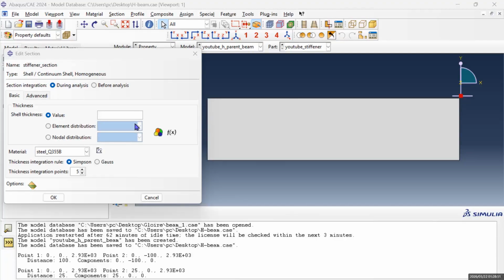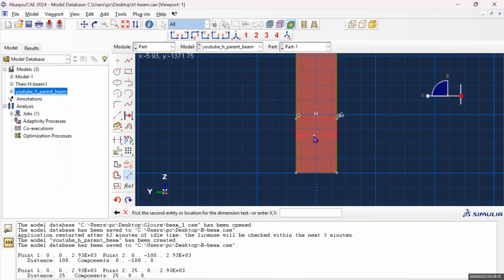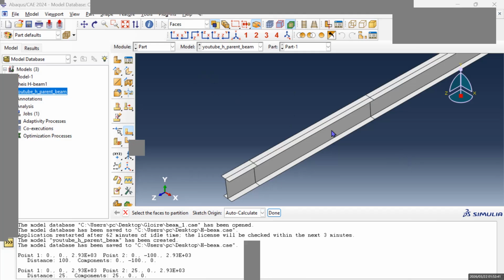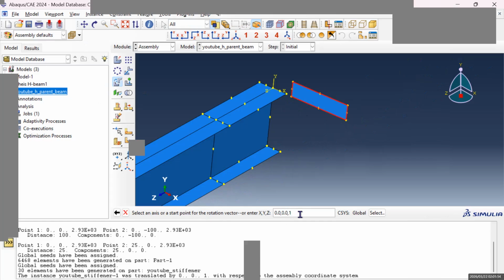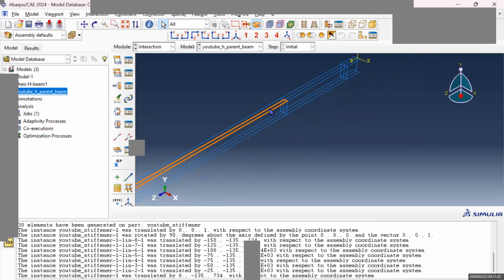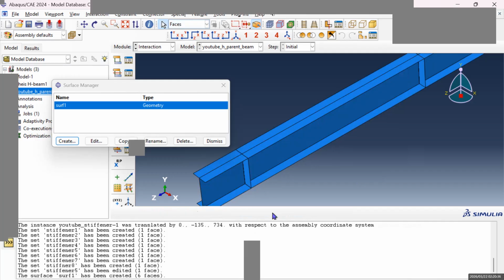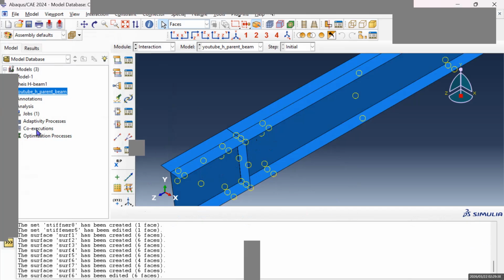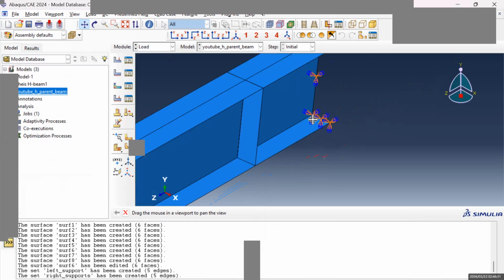Parent H beam Q355B Mesh and Tie Constraint (welding) using abaqus 2/3